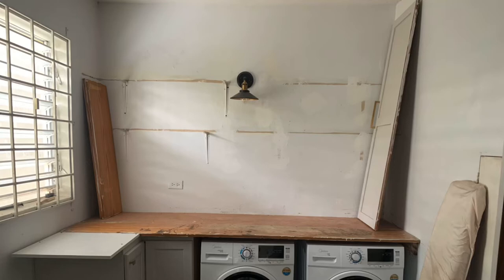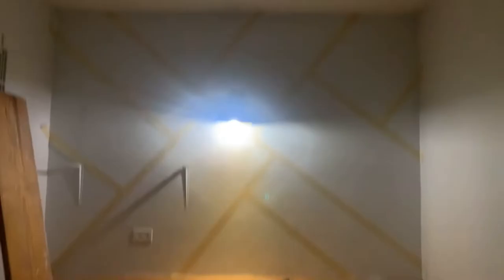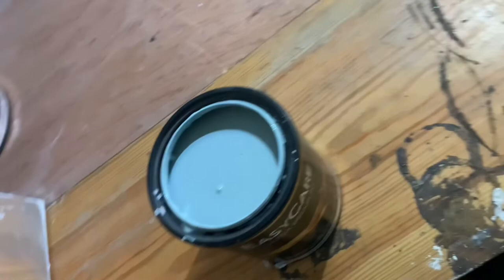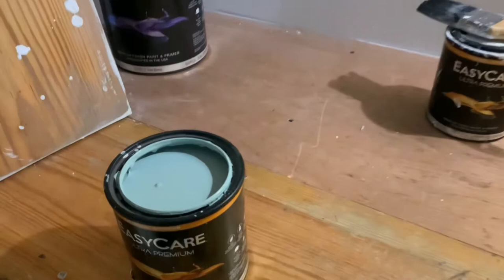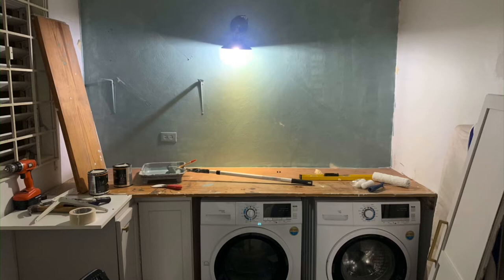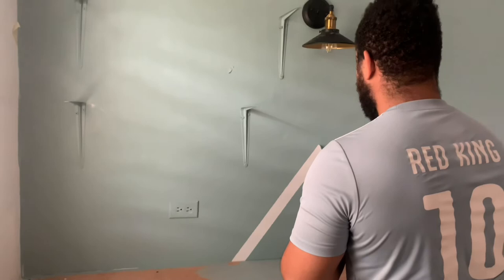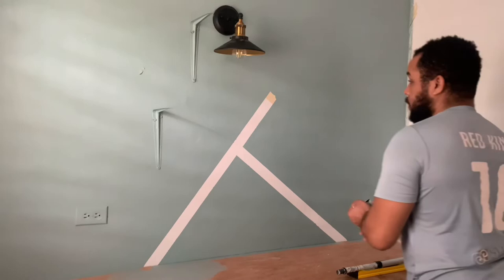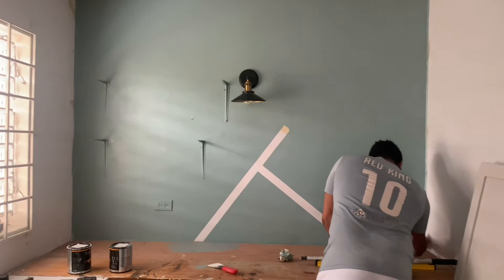How to paint a geometric feature wall | DIY in Lockdown | DIY Room Decor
In this video, we show you how we painted our laundry room feature wall using only painter's tape, some paint, and a paintbrush.

The DIY in Lockdown series is a series of videos of home projects, DIY room decor, and home improvement that we did during the Covid-19 quarantine in Jamaica.

The paint code is ICI Paints 3919 Gravel Pit 50GG 40/064 / 93a5a0 Hex Color Code